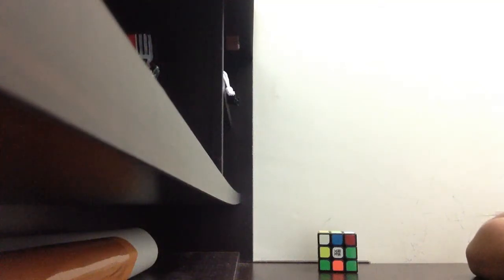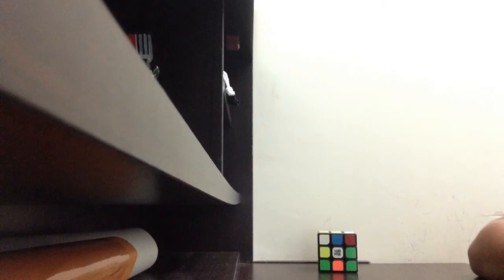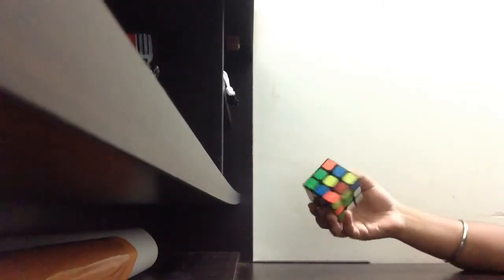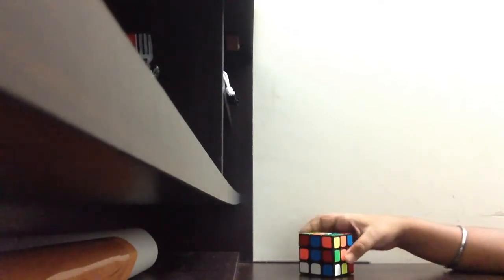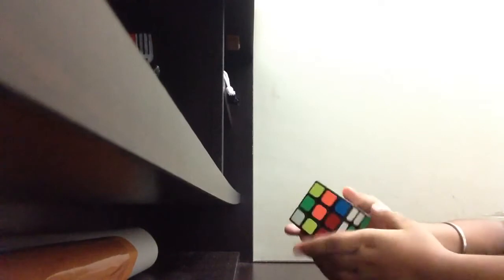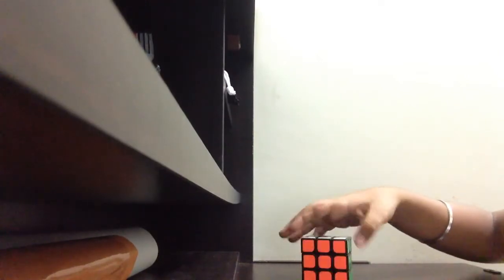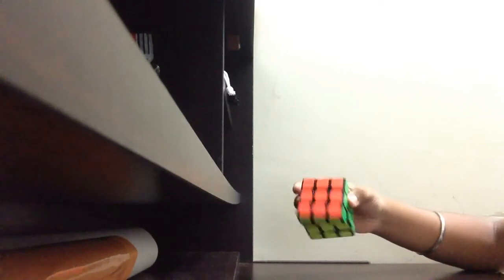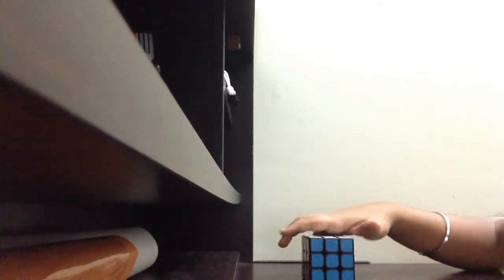My FIRST YOUTUBE VIDEO - 3x3 cube solve